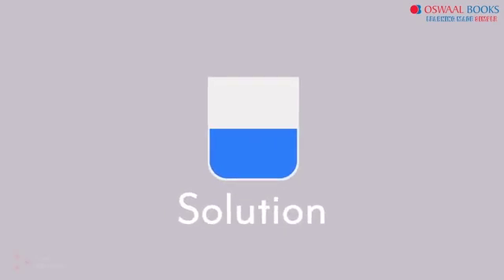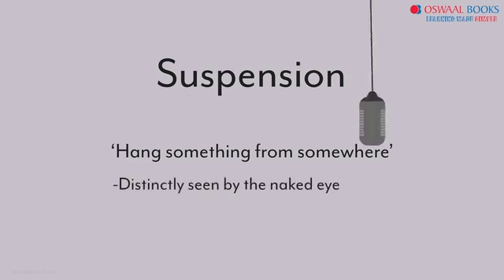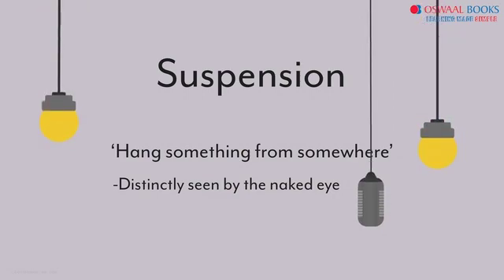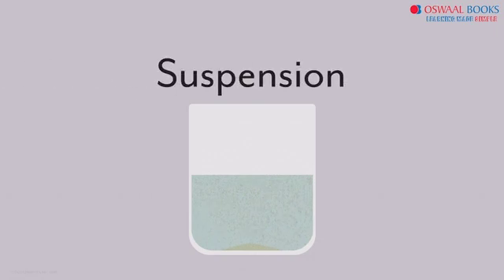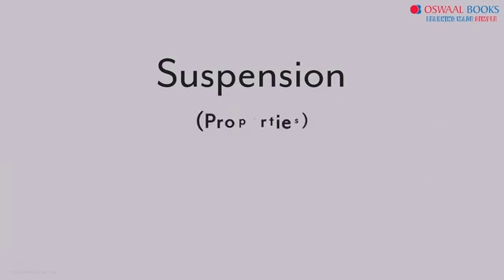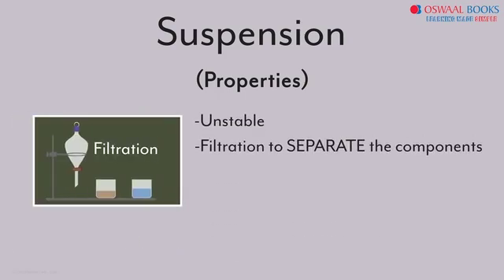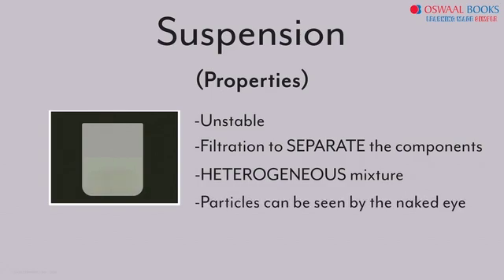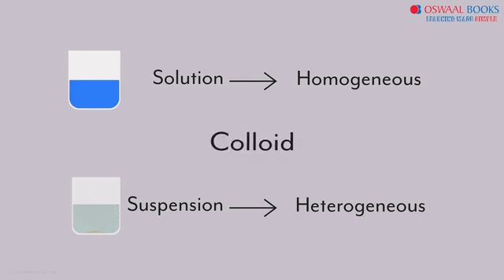Suspension And Their Characteristics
General Characteristics and Properties of
Suspension

Suspensions are a heterogeneous mixture of two or more substances. Particles of the solute do not dissolve in the solvent rather they remain suspended in bulk throughout. The size of particles of suspension is large enough to be visible from naked eyes.